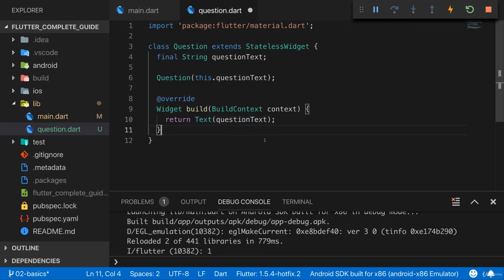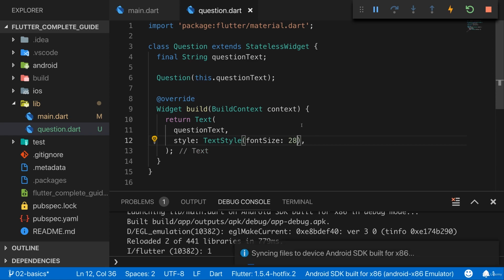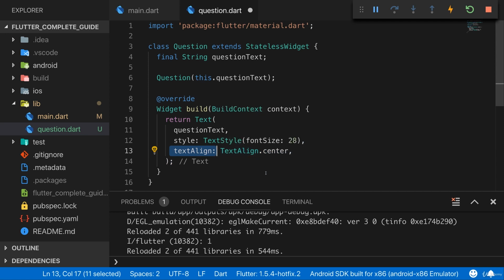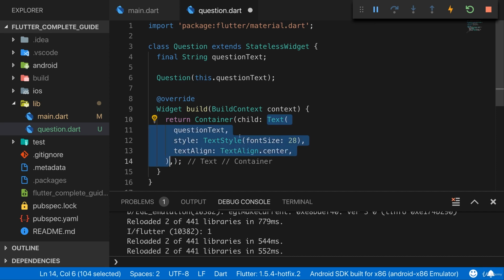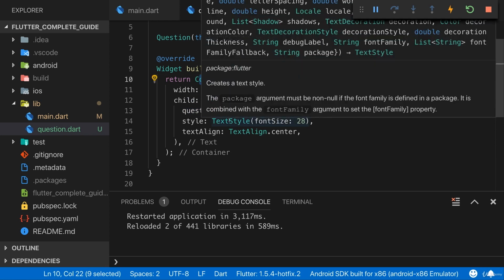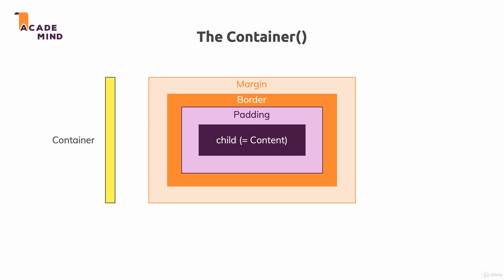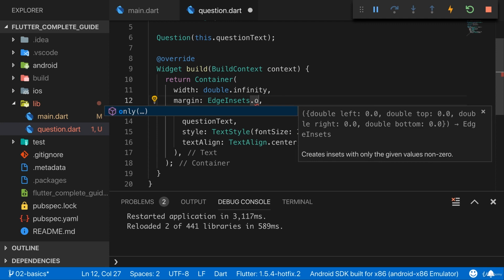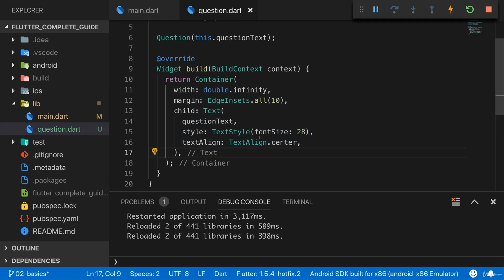040 Первые шаги по укладке и верстке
Первые шаги по укладке и верстке